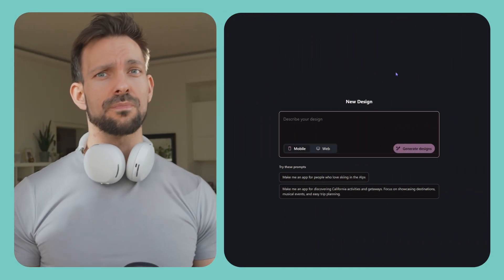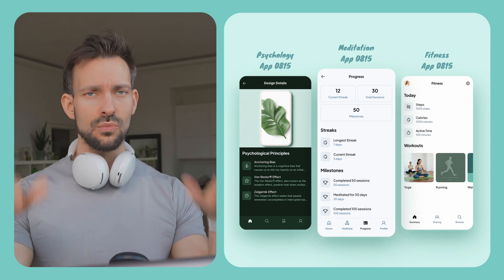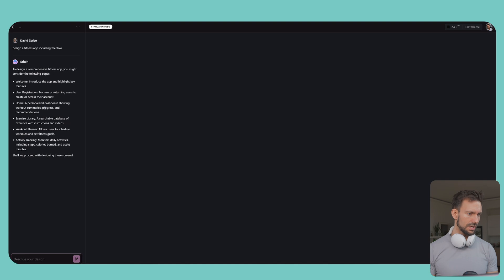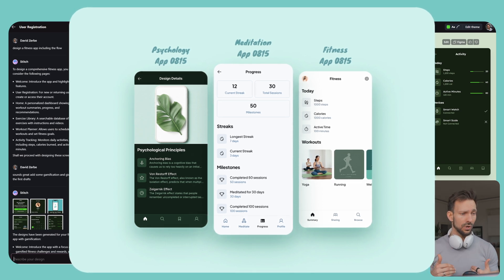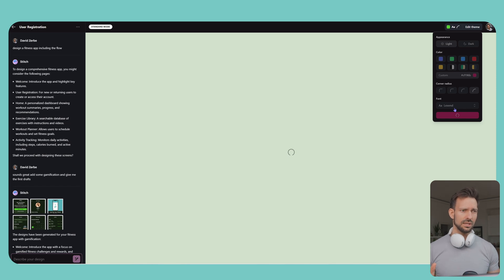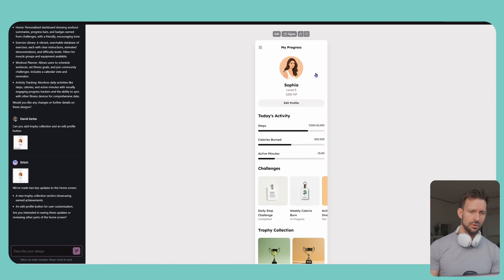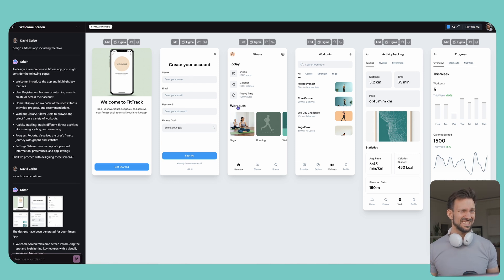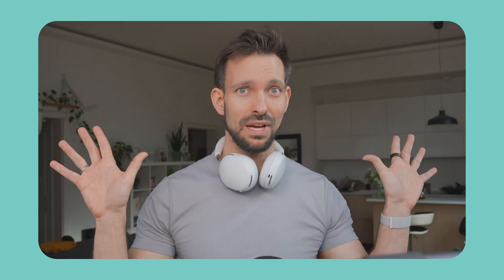Google Stitch + Figma: My Thoughts on AI-Generated UI Design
Google just dropped "Google Stitch", an AI-powered UI design tool that lets you generate entire layouts from a simple prompt — and yes, you can export them into Figma. But is this actually useful for real product designers?

In this video, I take you through what Google Stitch does well, where it falls short, and how it fits (or doesn’t) into a serious Figma workflow.

With 20+ years of experience in UX and product design, I’ll show you why tools like Stitch are *great for rapid ideation*, but still nowhere near ready to replace real design systems, accessibility standards, or thoughtful UX problem-solving.

👀 WHAT YOU'LL LEARN:
- What is Google Stitch?
- How does it compare to Figma AI?
- Why AI can’t replace UX design thinking
- Where Stitch fits in real-world product workflows
- A live example: Google Stitch → Figma handoff

📌 CHAPTERS:
00:00 – Google Stitch killed UI design?
00:30 – What Google Stitch actually is
01:15 – Should designers panic?
02:00 – Why UX is about problem-solving, not layouts
03:00 – How it compares to Figma & real design systems
04:30 – Deep dive: Using Google Stitch with Figma
06:00 – The limitations of AI-generated layouts
07:00 – Final verdict + your turn